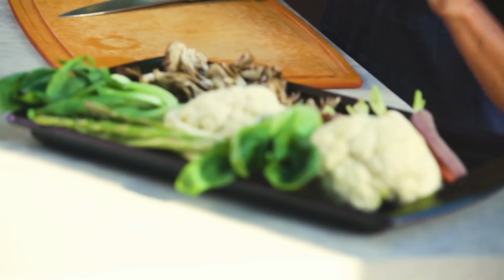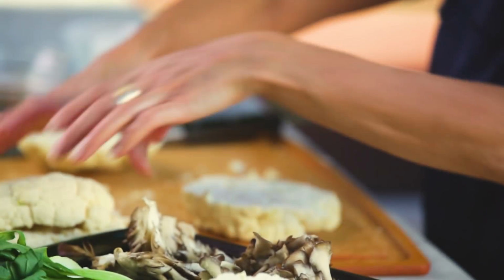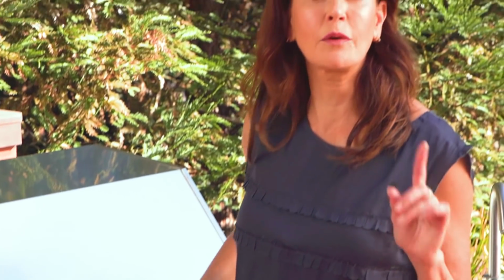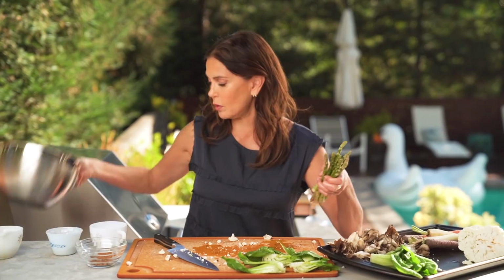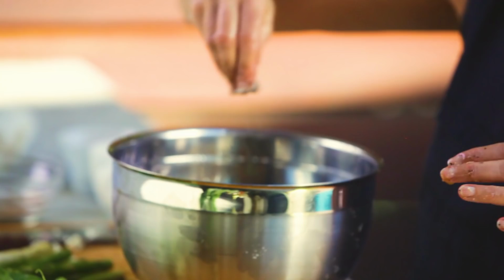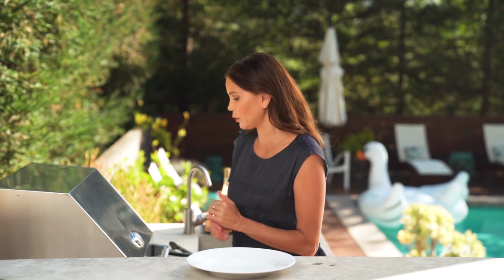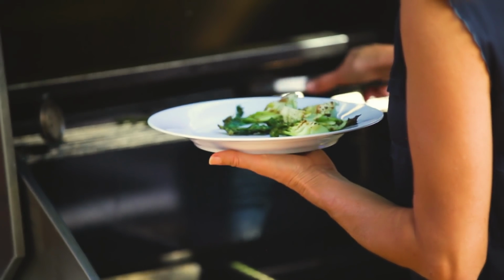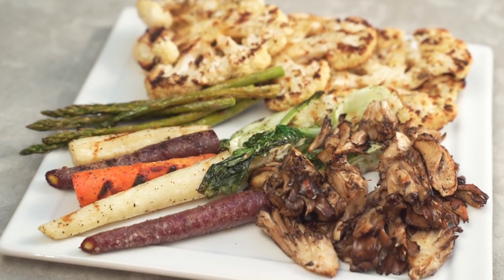Easy Grilling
You want veggies? I give you veggies on the grill.  It’s a very merry Grill time!

**For all the recipes below, preheat your grill to 400 degrees.

Cauliflower Steaks:
-Wash cauliflower head
-Cut ½ inch thick
-Drizzle with olive oil, salt, pepper and spice mix on both sides
-Grill for 15 minutes on both sides

Baby Bok Choy:
-Cut in fourths and place in mixing bowl
-Add salt, pepper and mix together
-Cook 6 to 8 minutes

Asparagus:
-Trim off end
-In mixing bowl drizzle olive oil, salt and pepper and mix together

Heirloom Carrots:
-Trim off both ends

*Obviously, I'm not a licensed therapist nor do I play one on TV. These are my opinions only.